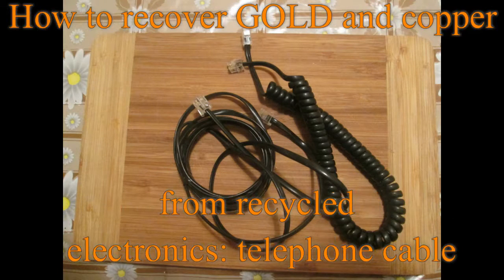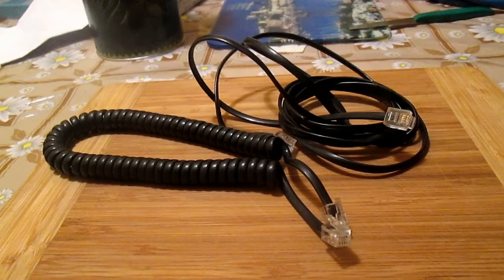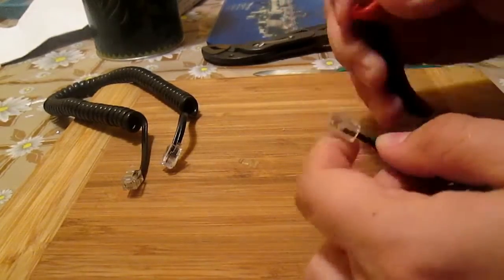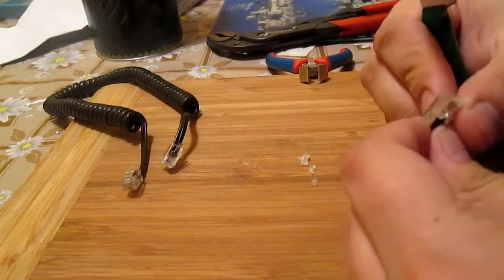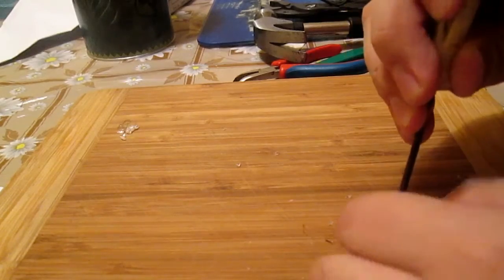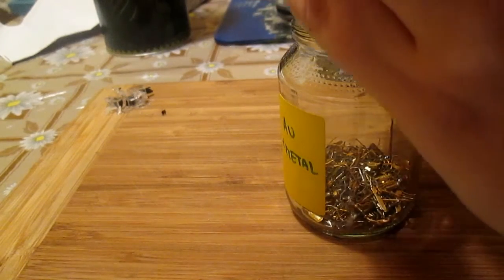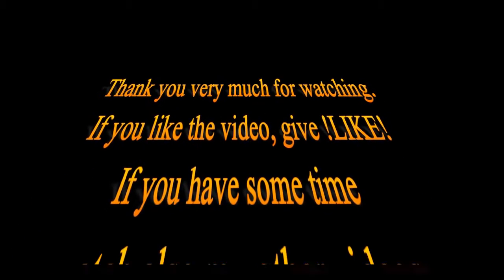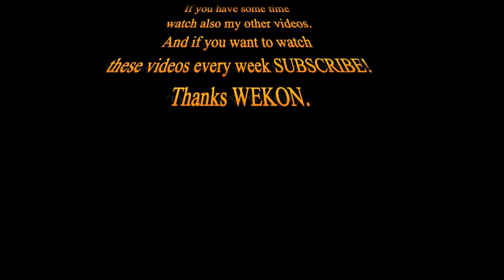How to recover GOLD and copper from recycled electronics - telephone cable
This video shows how to recover GOLD and copper from telephone cable.

If you want to see how to scrap an old telephone for GOLD, silver, copper and logic boards: